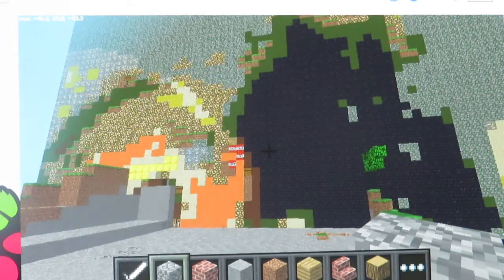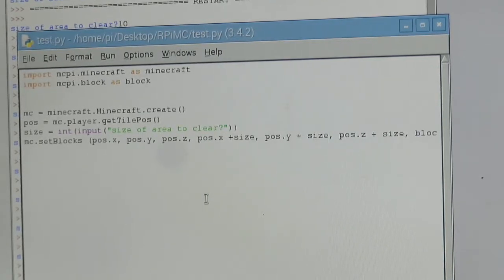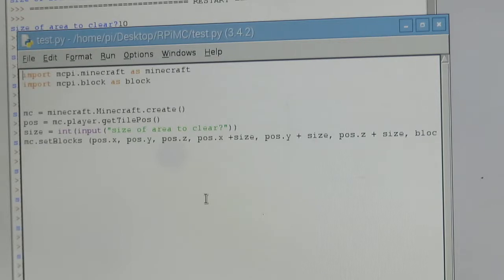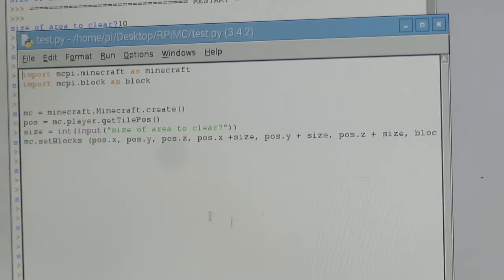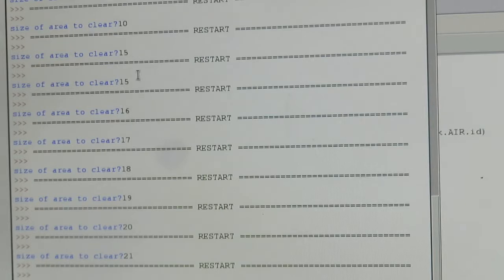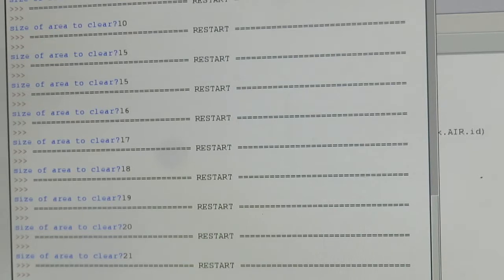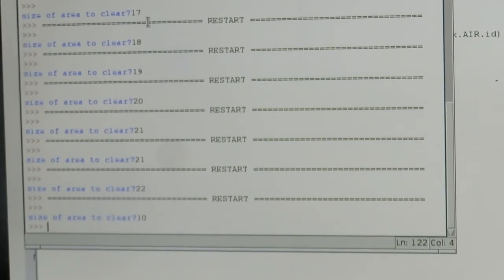Raspberry Pi Python Coding: Clear the Land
This tutorial explains how to write a simple code that will clear out a massive space of land in your Minecraft World.